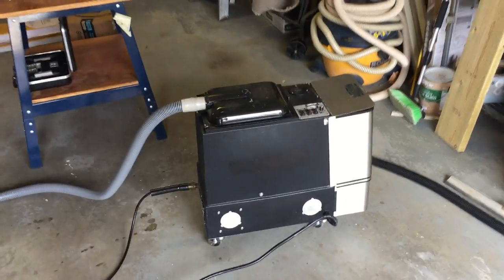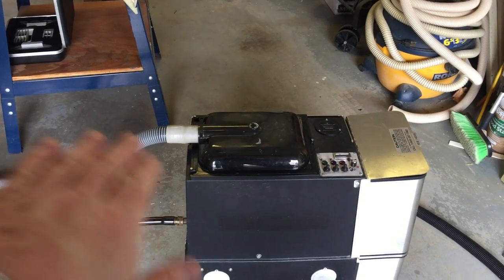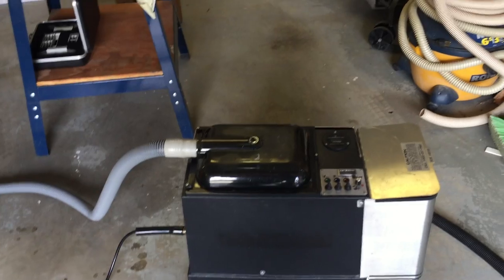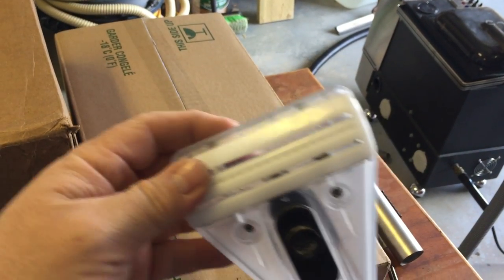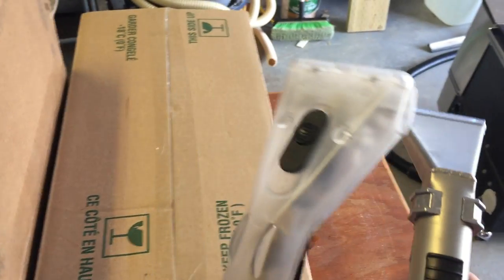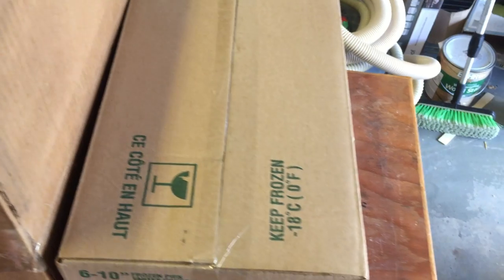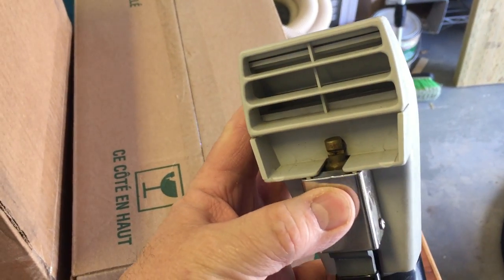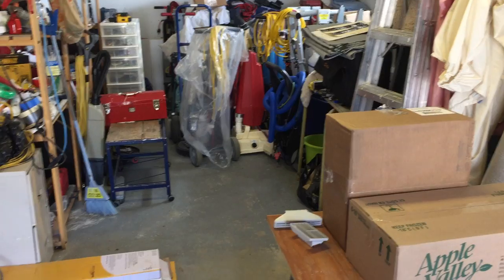Oxy-Dry Post cleaning review of the US Products The Ultimate Pb111.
I finally had a chance to use the PB111 and here are my thoughts and observations on its performance. Ease of use, dry times and the amount of water used were all questions I wondered and address in this review. I focus on the multihead cleaning tool and discover that it works very well after all. At the end of the video I will show some brochures and price list from US Products from 1997.